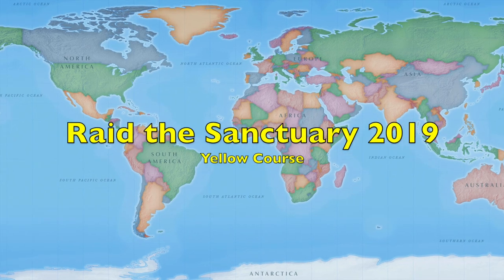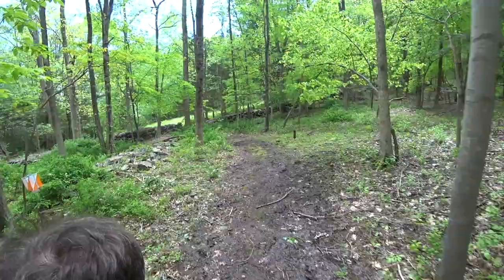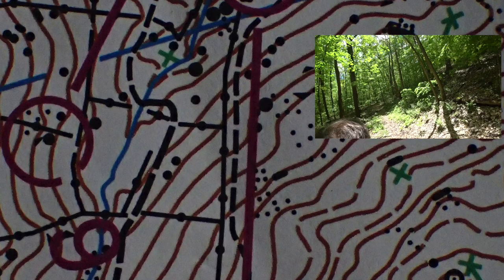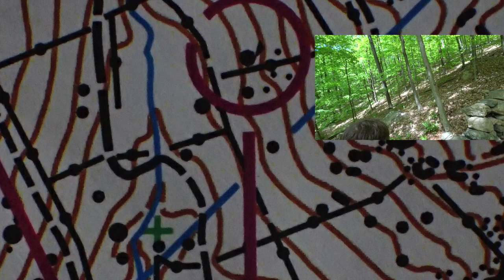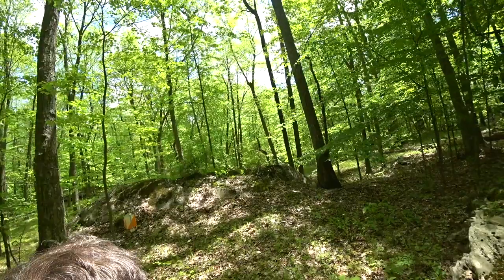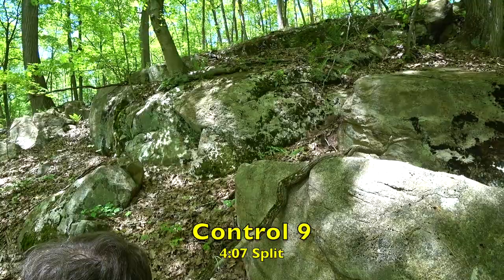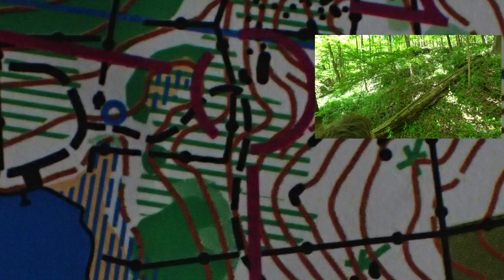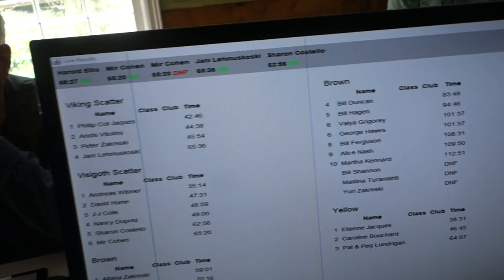Raid the Sanctuary Yellow Course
My run of the Yellow Course at Westmoreland Sanctuary, 18 May 2019.  This presentation is map dominant; I have used and of the map, with picture in picture POV.  The map movement is about 9 seconds to the minutes.  This is part of my continued effort to find the best way to convey the orienteering experience, and share lessons learned on a course.If any viewer has any thoughts on this, please share.

I do find the White and Yellow courses at HVO's Westmoreland runs to be on par or even more challenging than a number of Orange courses I have been on elsewhere, so if you can complete these "beginner" courses, you should be in good shape to try an intermediate course -- just maybe not the Orange here, as it has beat me up pretty good.

A big thanks to Hudson Valley Orienteering for a grand day out.